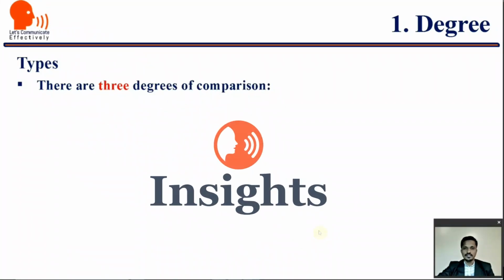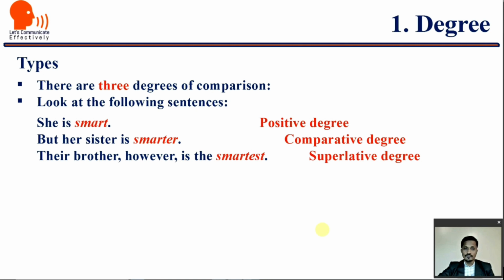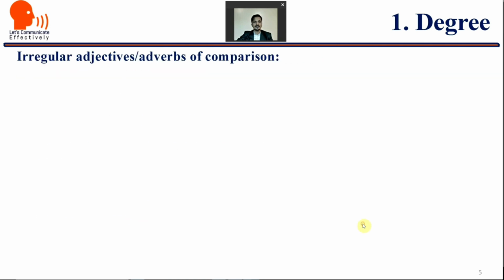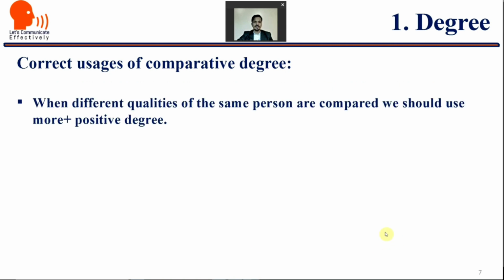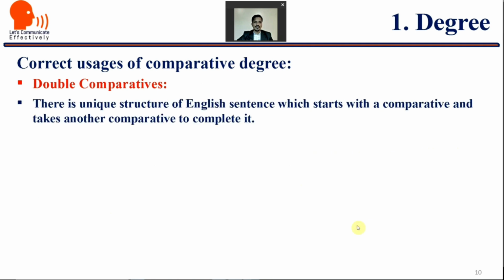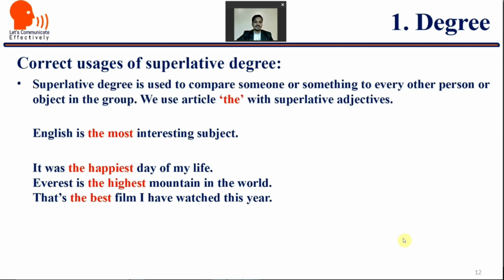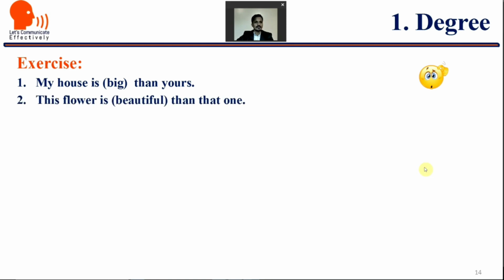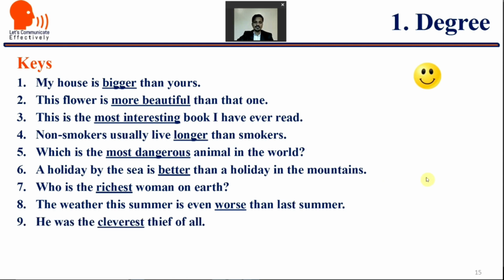Degree in English | Comparative - Superlative | English Grammar in 10 Minutes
Let's learn about degree in English.